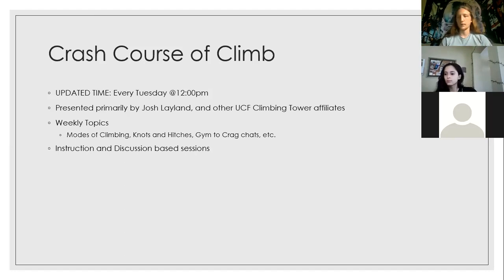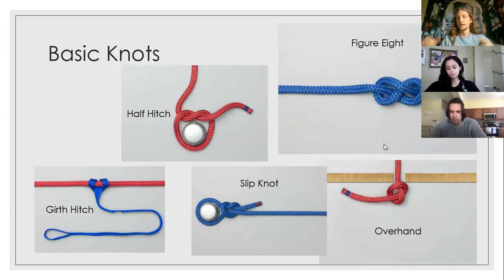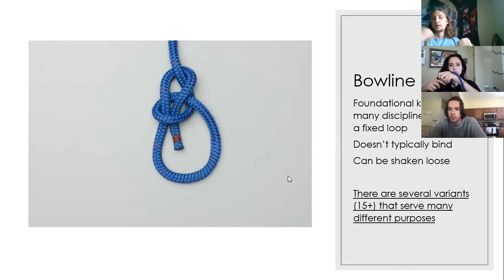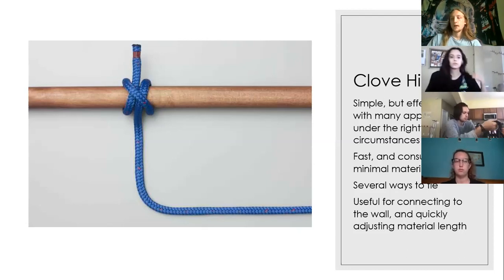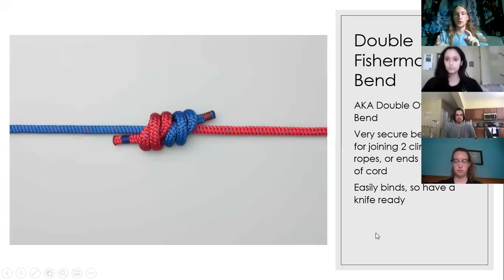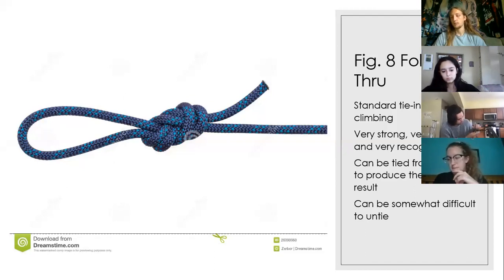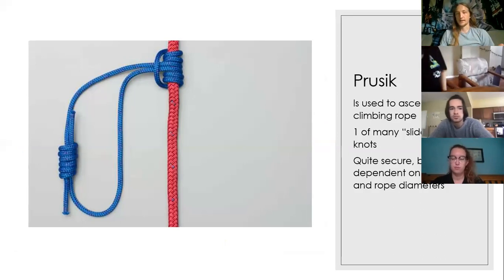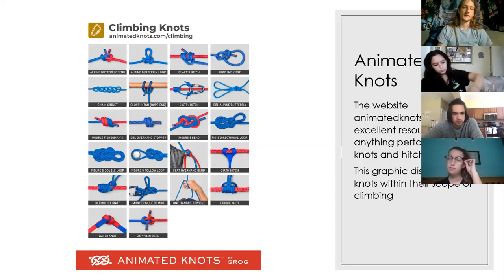Crash Course of Climb- Knots 10.13.20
This week's 🧗🏽‍♂️🧗‍♂️🧗🏿‍♀️🧗‍♀️🧗🏿‍♂️ crash course is all tied up in knots. Learn the various techniques in how to tie a knot.